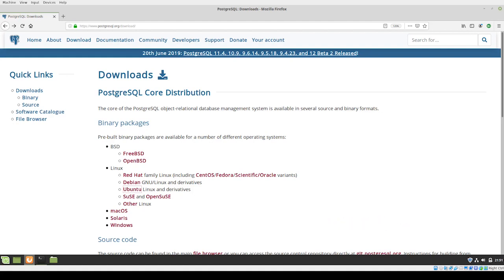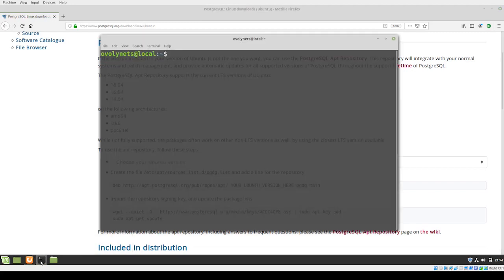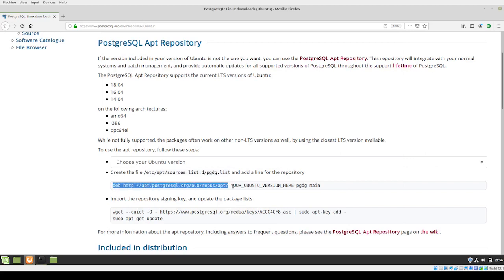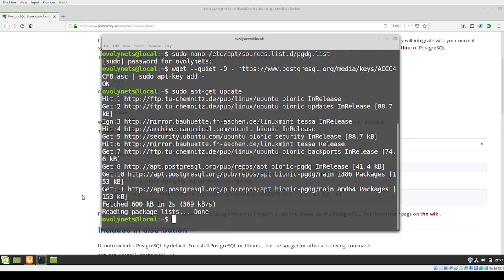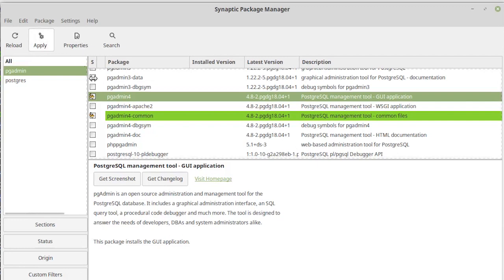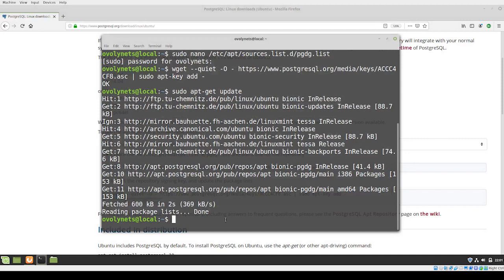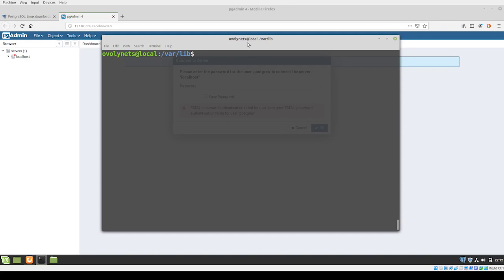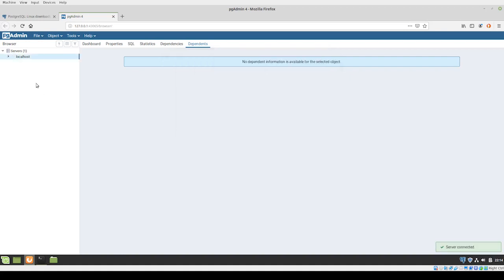Installation of PostgreSQL and PgAdmin 4 on Linux Mint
Demo with explanation of the steps to install PostgreSQL (version 11) and PgAdmin4 packages on a Linux Mint/Tessa (19.1). It also explains how to set up the repository source for the package manager,  create a default password and connect to the database.